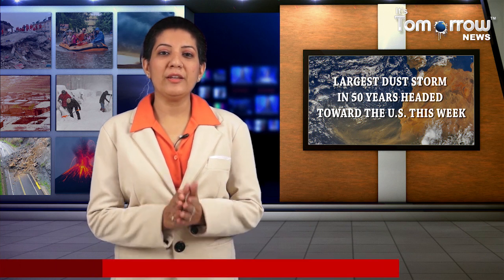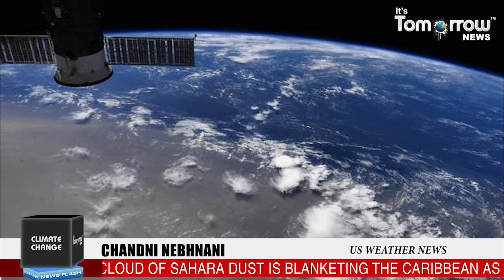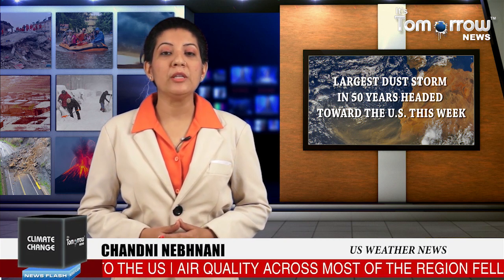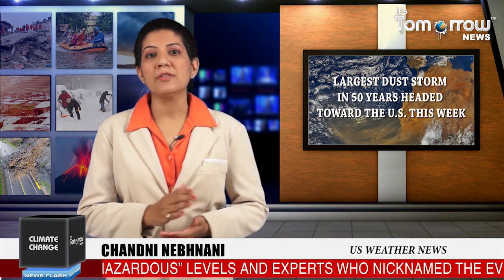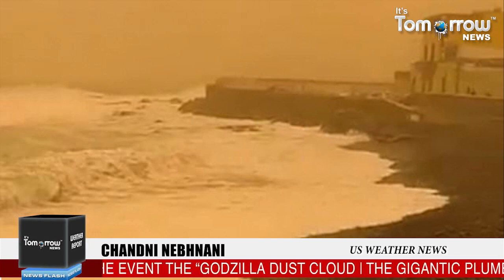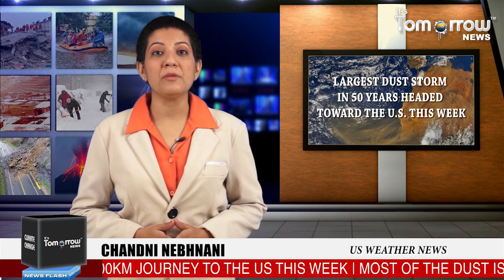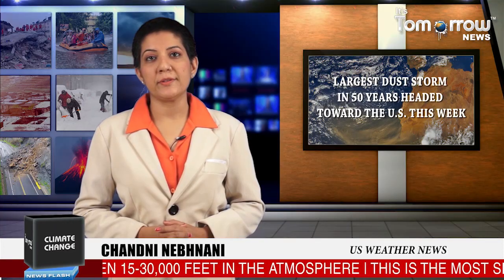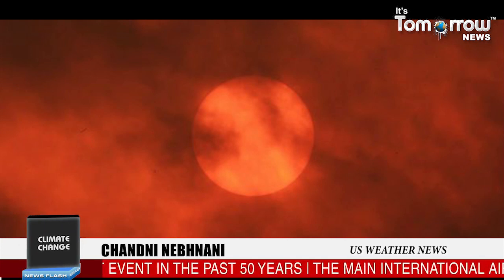Largest dust storm in 50 years headed toward the U S this week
A vast cloud of Sahara dust is blanketing the Caribbean as it heads to the US with a size and concentration that experts say hasn’t been seen in half a century. Air quality across most of the region fell to record “hazardous” levels and experts who nicknamed the event the “Godzilla dust cloud” warned people to stay indoors and use air filters if they have one. The gigantic plume is crossing the 8000km journey to the US this week. Most of the dust is staying suspended between 15-30,000 feet in the atmosphere.